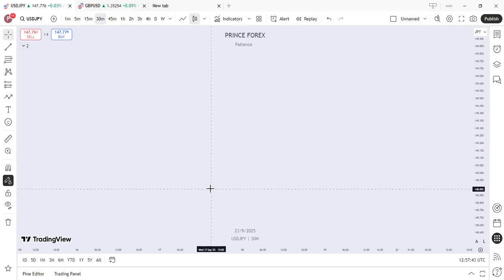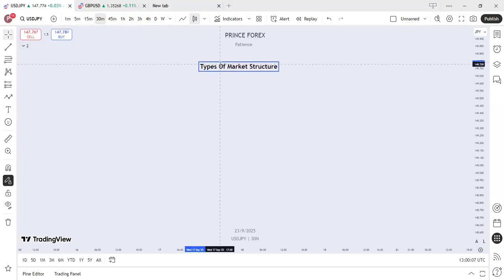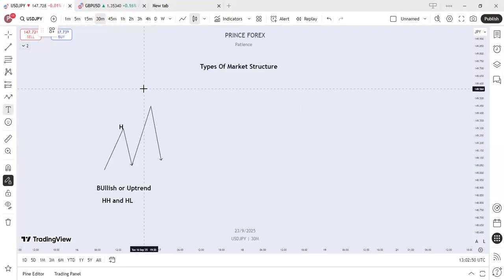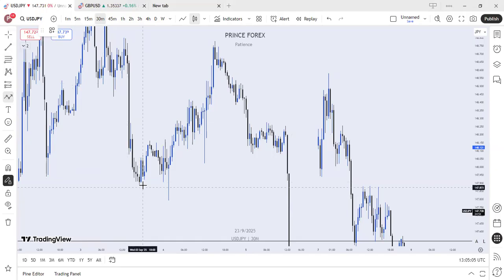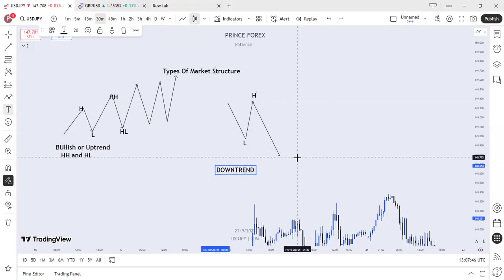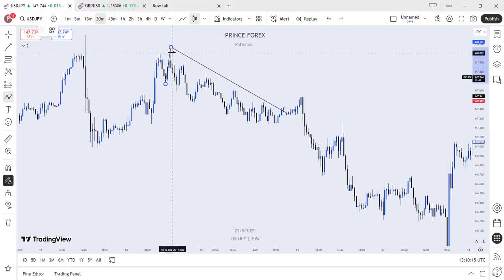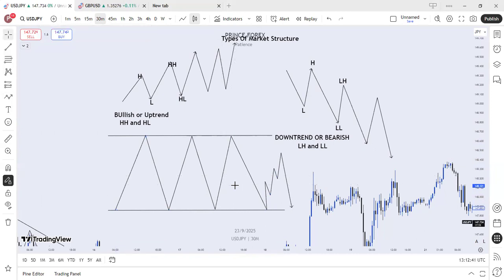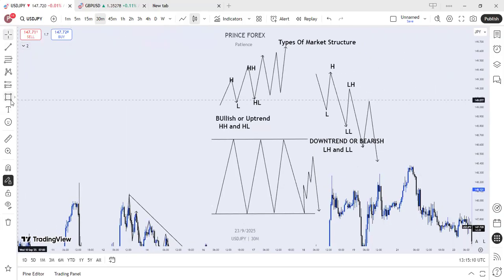UNDERSTANDING MARKET STRUCTURE, PART ONE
📈 Unlock the power of Smart Money Concepts (SMC) in this in-depth Market Structure breakdown! Discover how to identify institutional order flow, key liquidity zones, and market manipulation patterns like order blocks, fair value gaps, and breaker blocks. Perfect for traders looking to align with smart money, this video simplifies SMC strategies with clear examples, showing you how to spot high-probability setups and navigate bullish, bearish, and ranging markets. Elevate your trading game with SMC!